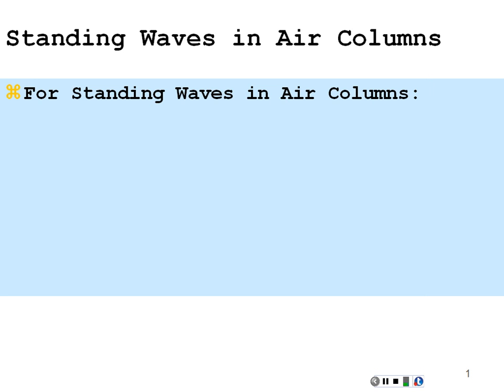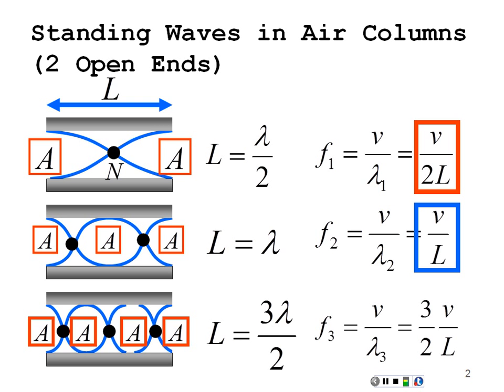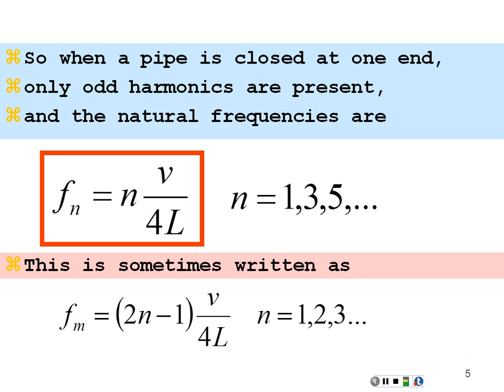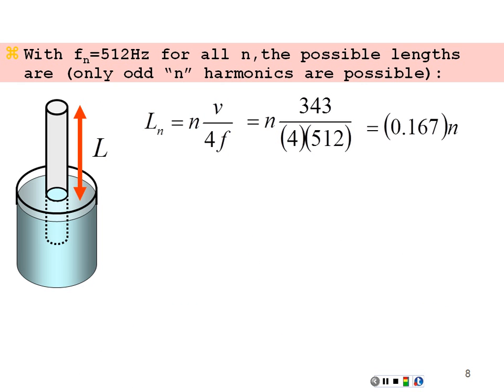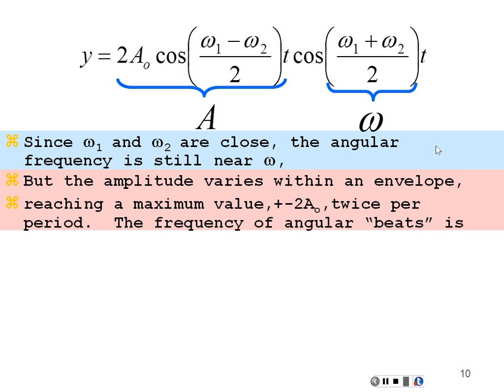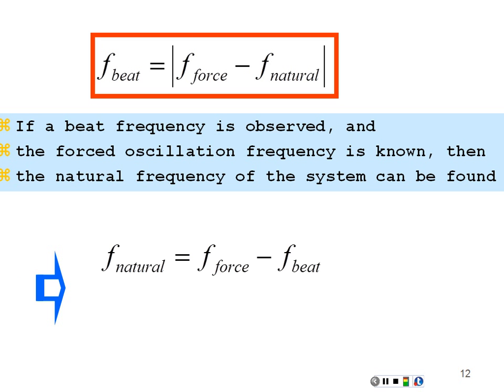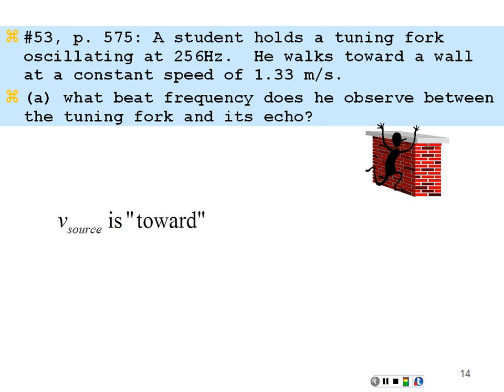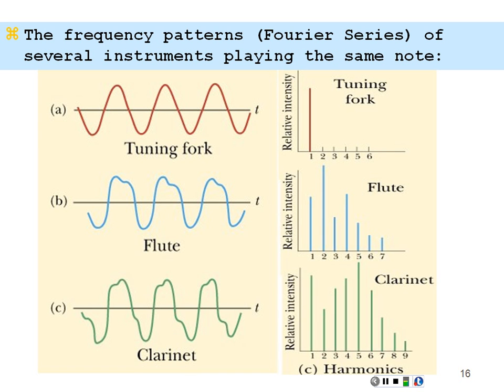PHY214_07_Chapter_18.02_Standing_Waves_Tubes